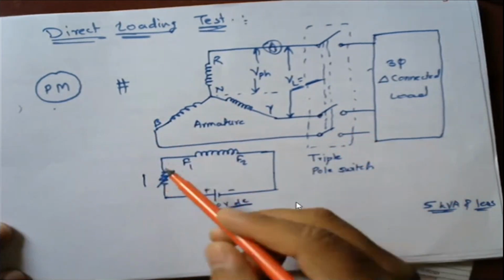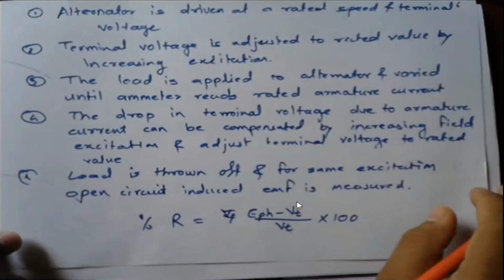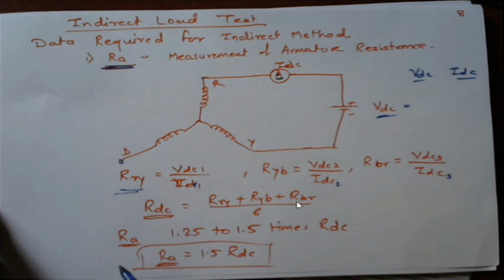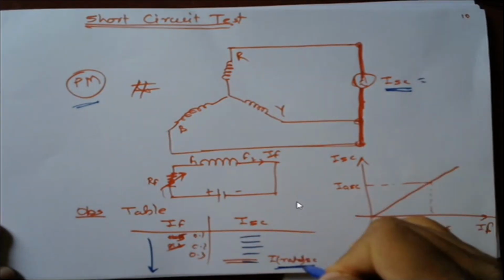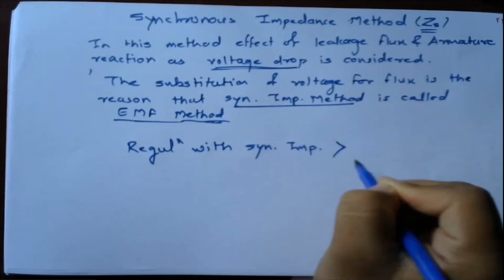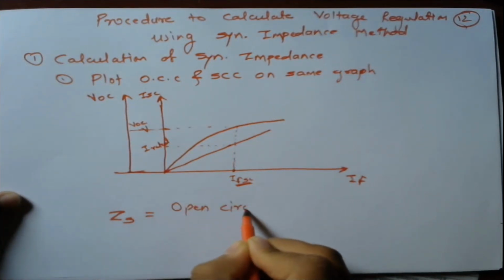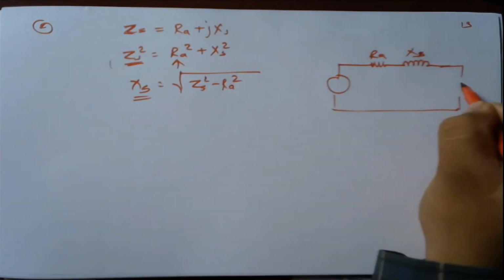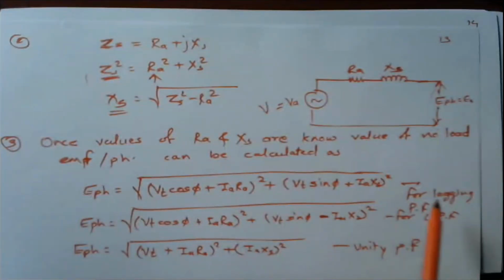Voltage Regulation of Three Phase Synchronous Alternator by synchronous Impedance method